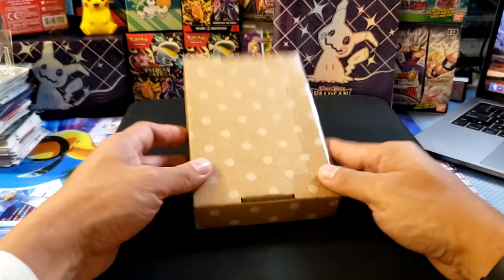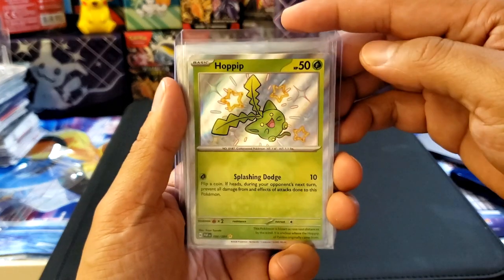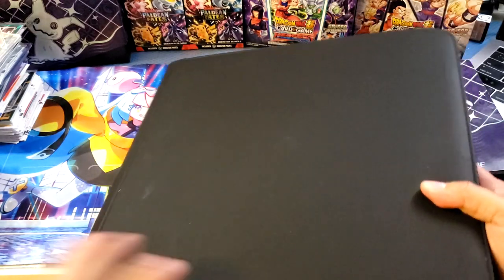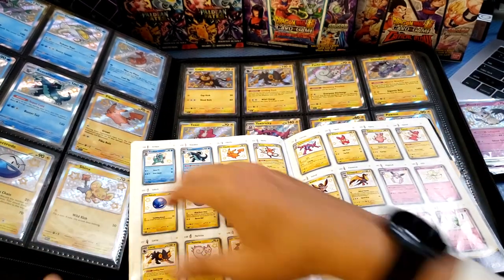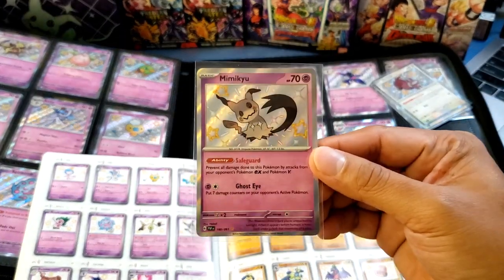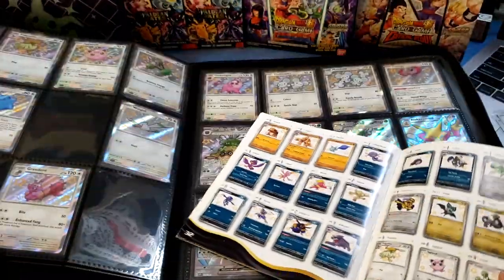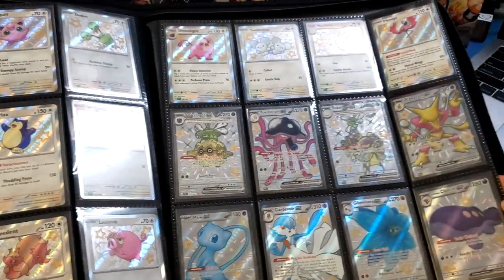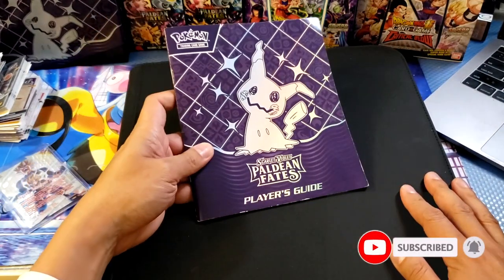I spent 1400US$ to complete this SV Paldean Fates Binder set. 😱😱😱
This is a video of my last 11 cards to complete the binder set of Scarlet and Violet Paldean Fates set. I bought the last cards in ebay and finally it was a relief to receive the cards from a legit seller. The last cards are the baby shinning cards to complete my set. Hope this video can help you.